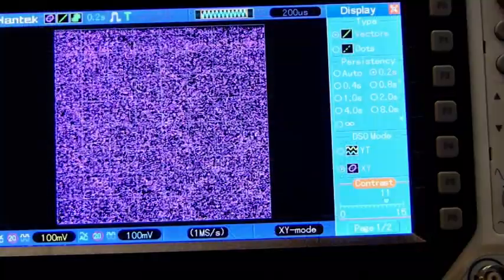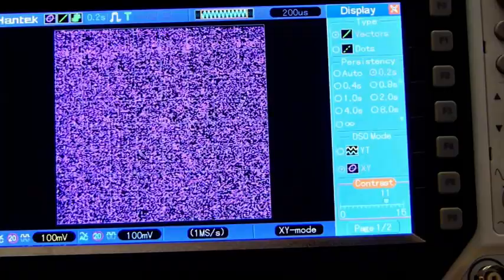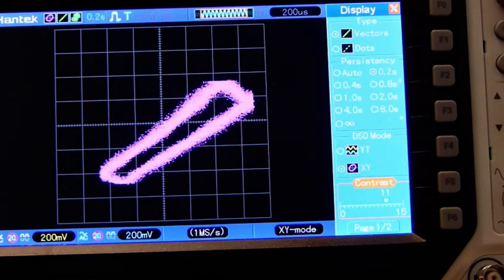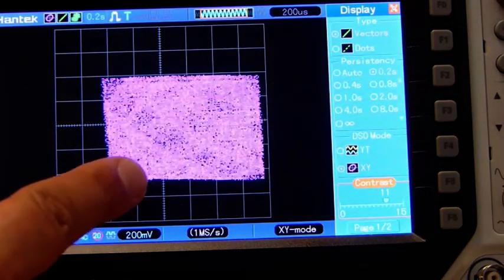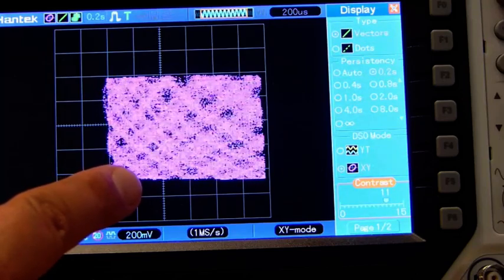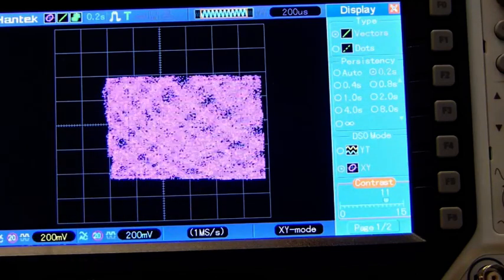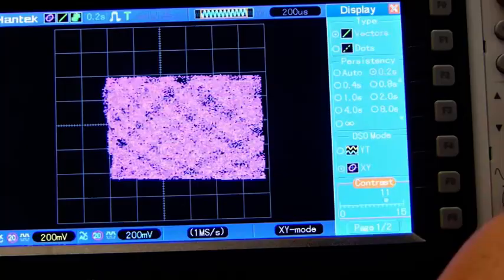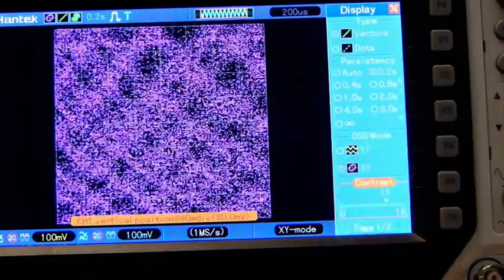Hardware Citiy Part #14 - Analog Chaos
In this episode I'll show you how to bring fractal structures to the screen of an oscilloscope with just some simple analog circuits and, as an aside, I will talk a little bit about analog computing. I hope you will be fascinated by those awesome pictures the same way as I was.